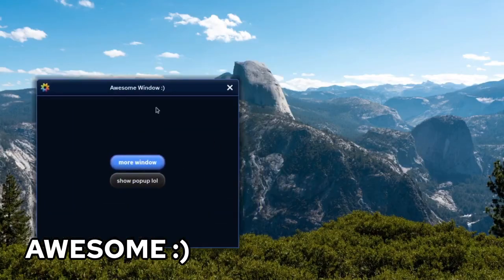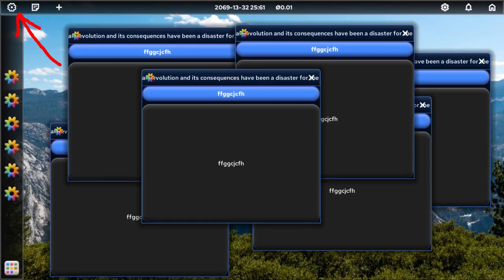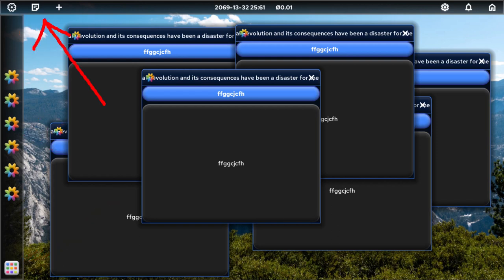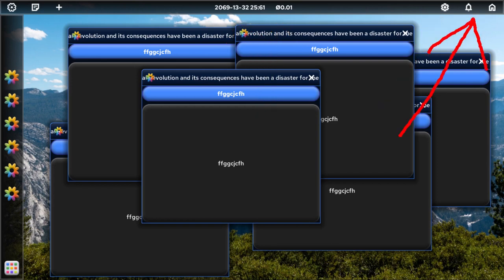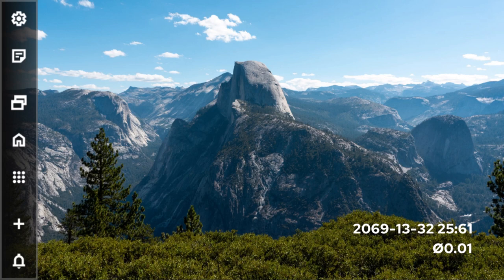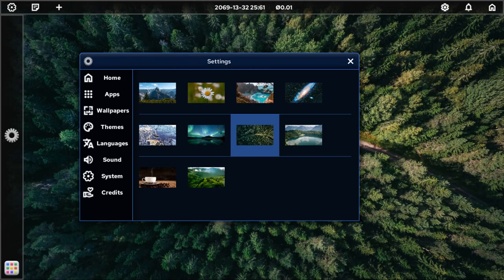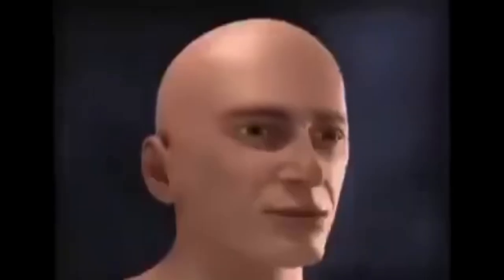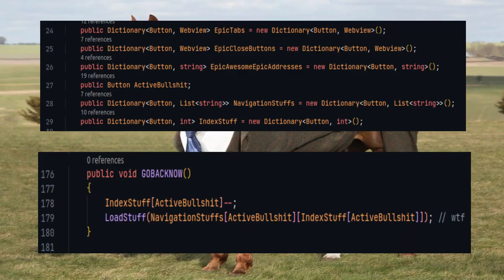natural disasters stump the development of my game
greatest game dev channel ever lmao